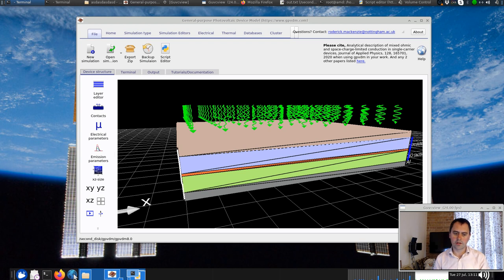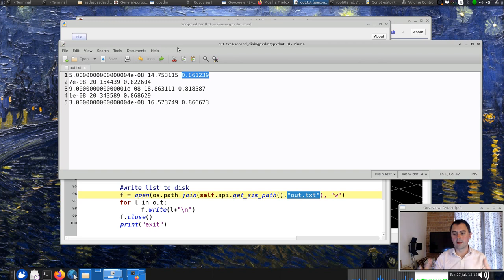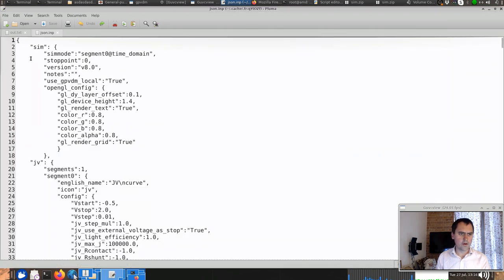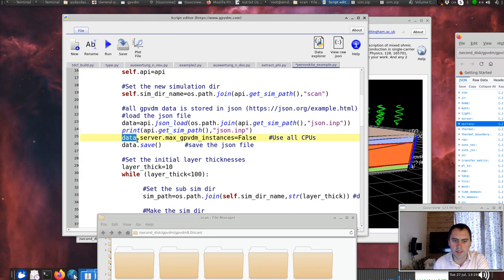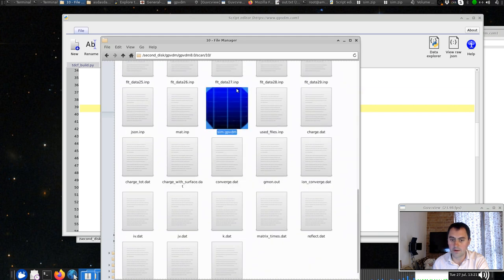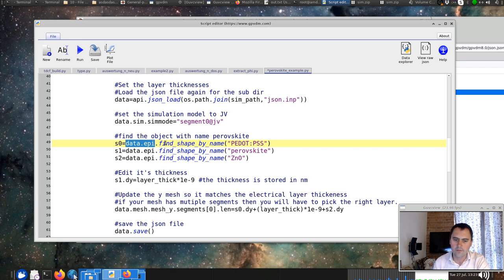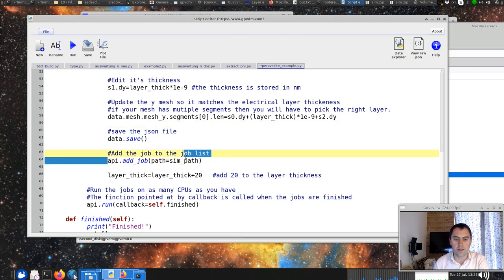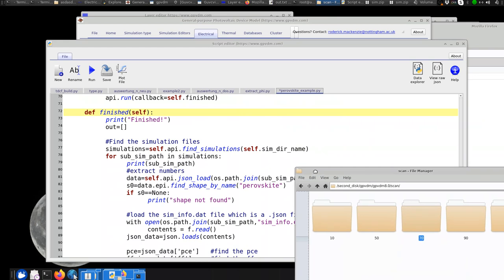Python scripting perovskite solar cell simulation.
This video explores scripting simulation of perovskite solar cells in python.